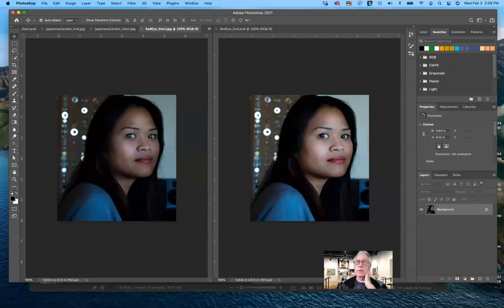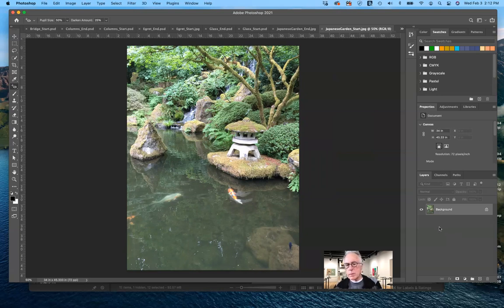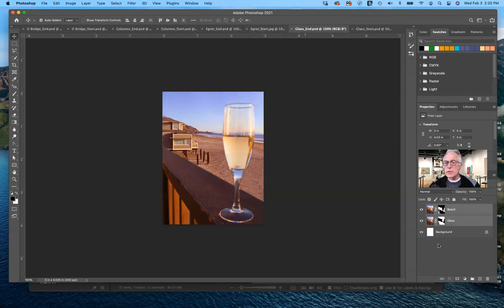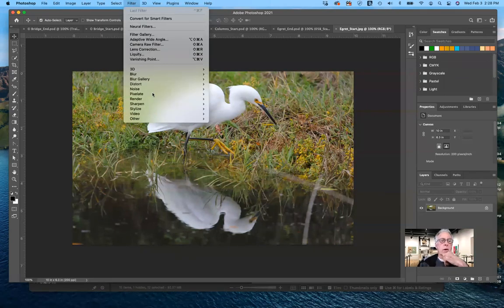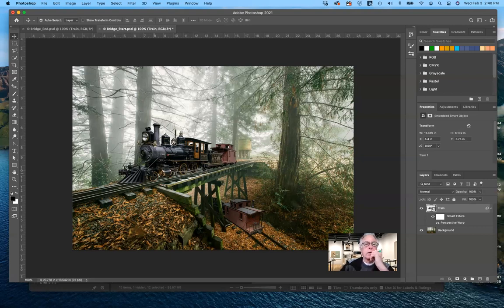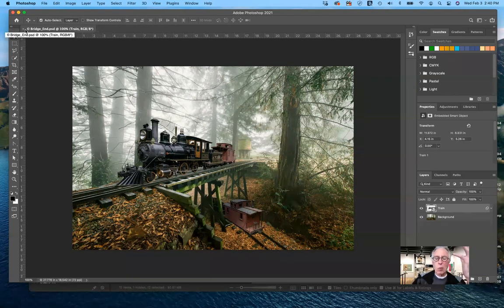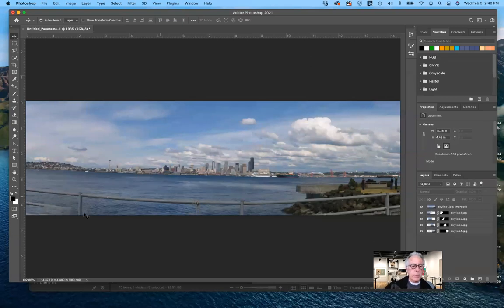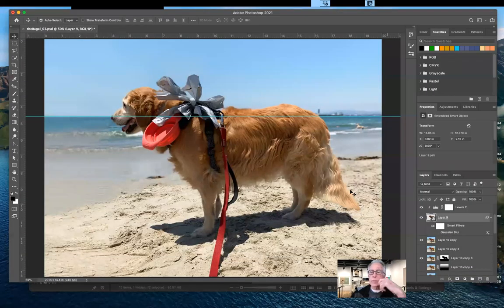Lecture 07 - Quick Fixes - Art 192 - Spring 2021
In this lesson, I cover several tools used to make quick repairs in Photoshop.